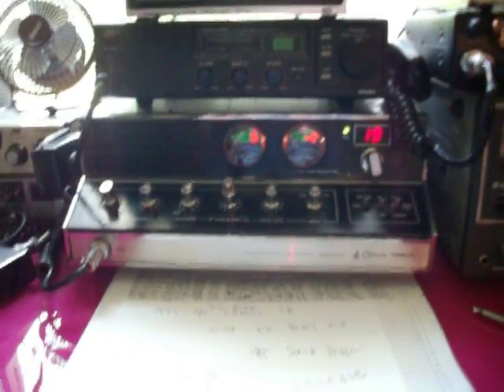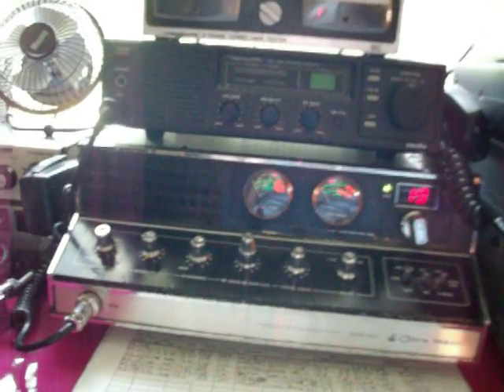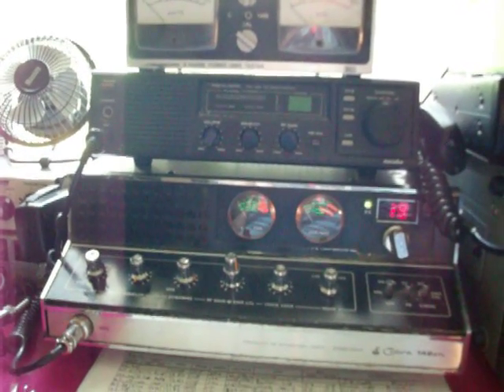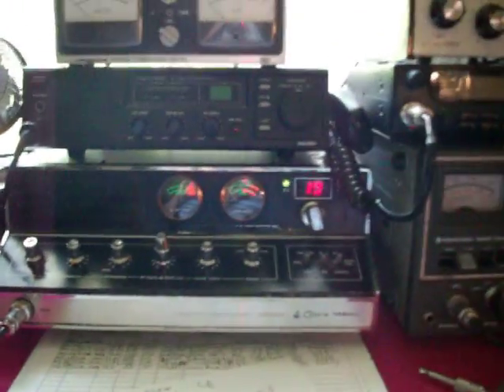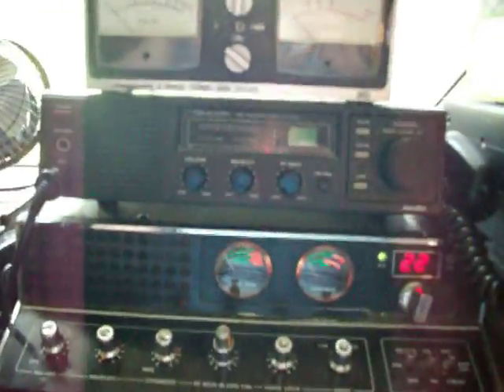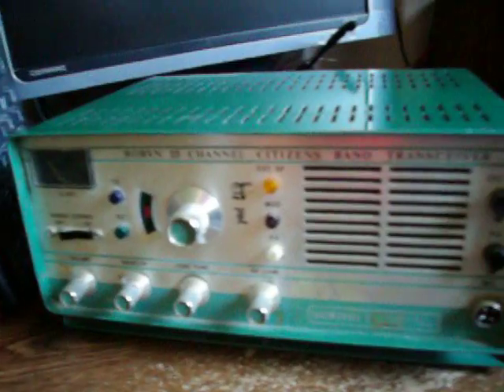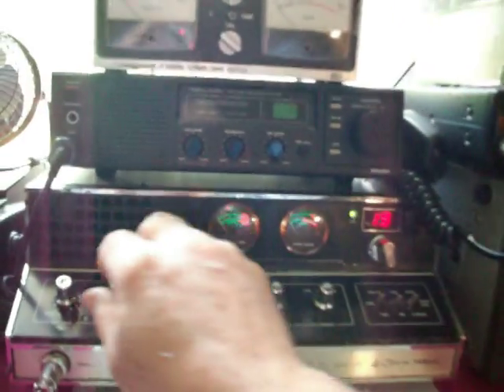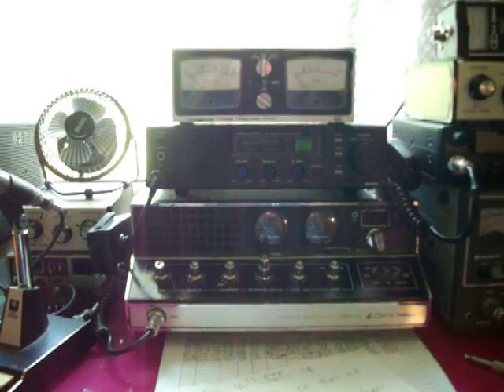Rember The old CB Radio Days Take A Look at cb.ka4pnv.com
A Stroll down memory lane,Of the CB Radio in it's Hay day
Take a look and Remember Check out my high profile site at cb.ka4pnv.com